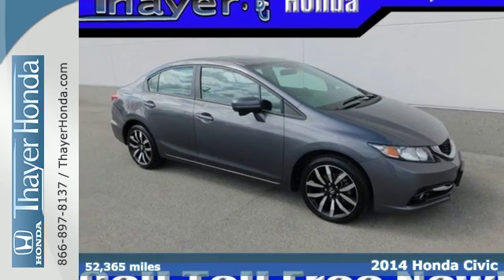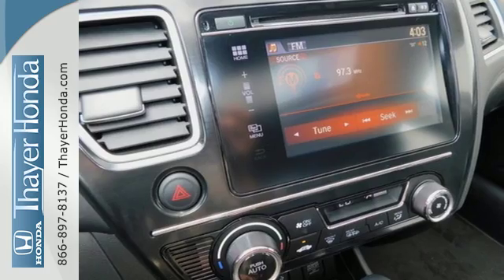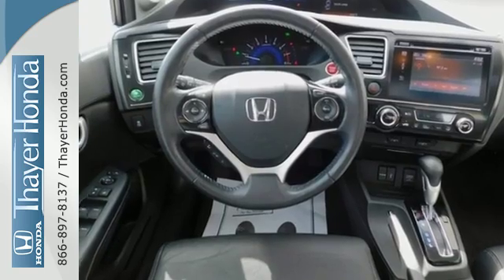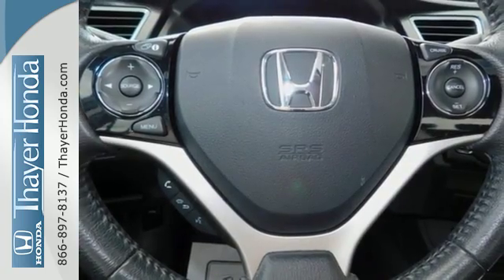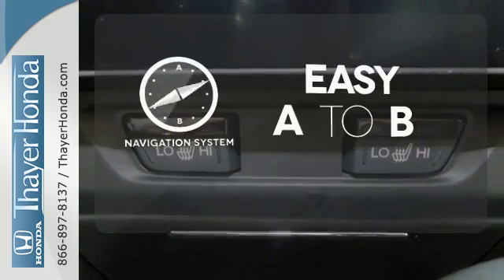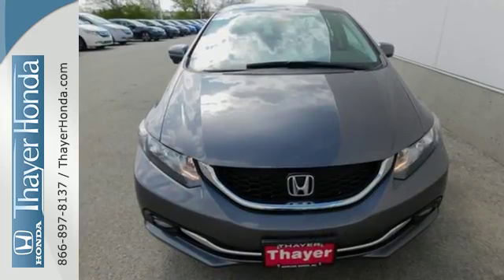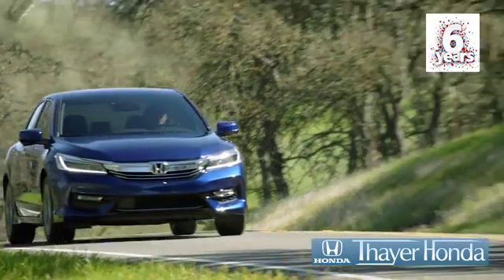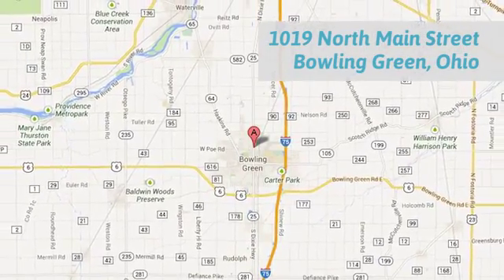Certified 2014 Honda Civic Bowling Green OH Perrysburg, OH 17303A - SOLD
Year: 2014
Make: Honda
Model: Civic
Trim: EX-L
Engine: 1.8L I4 SOHC 16V i-VTEC
Transmission: CVT
Color: Gray
Interior: Black
Mileage: 52365
Stock #: 17303A
VIN: 19XFB2F9XEE030983

Address:
1019 N Main St